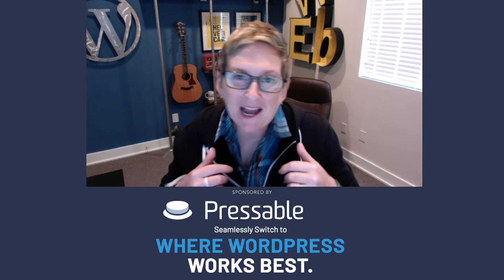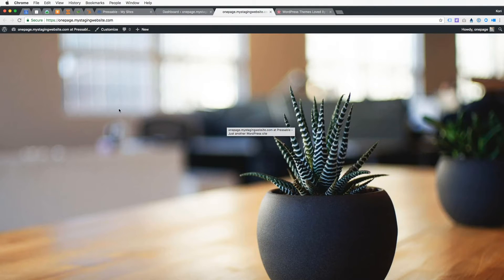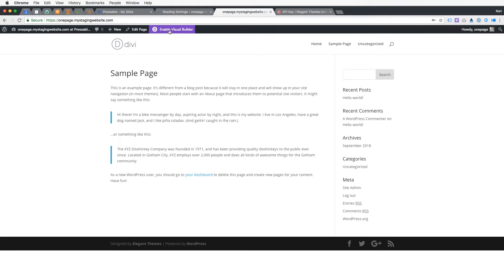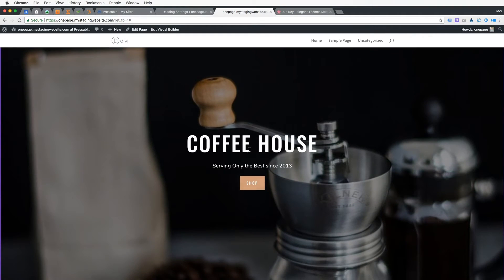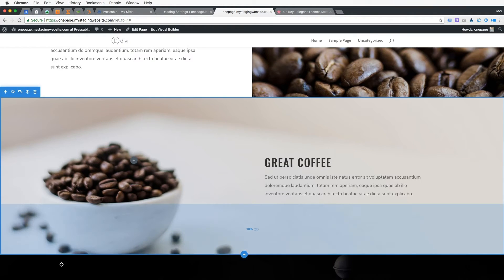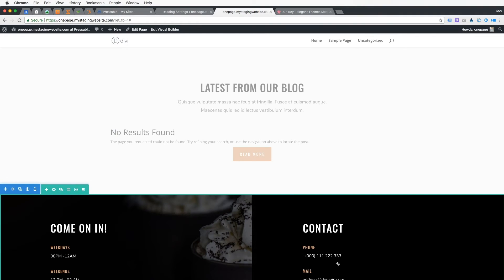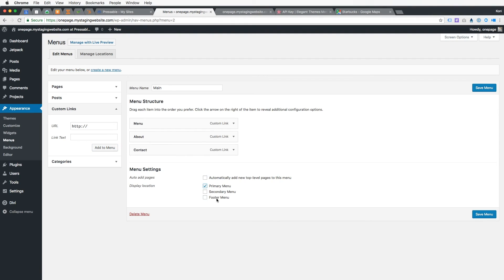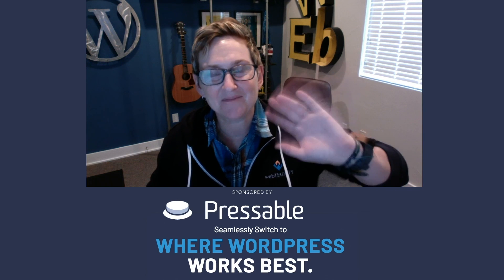Build a One-Page WordPress Website - Step-by-Step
teaches you how to build a one-page WordPress website in less than 15 minutes using the Divi theme from Elegant Themes If she goes too quickly in the video - just press PAUSE and then REWIND HER :) It's a step-by-step tutorial on building a one page WordPress website using the Divi Theme.